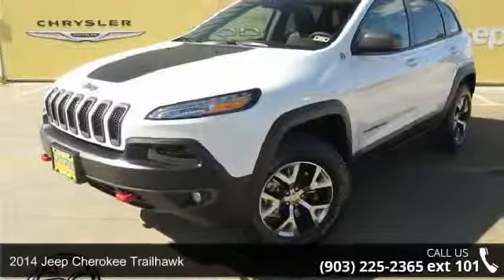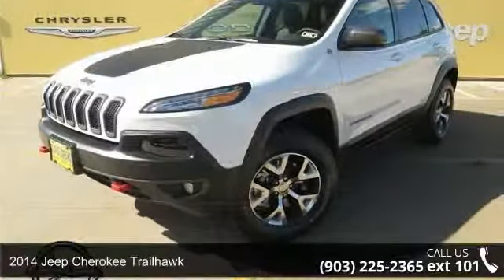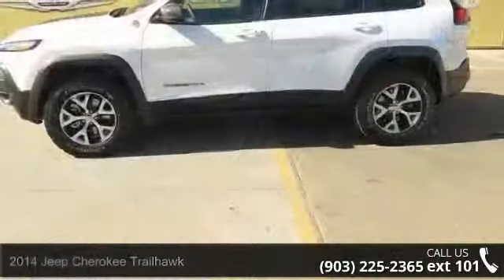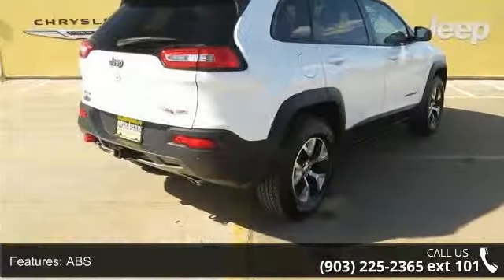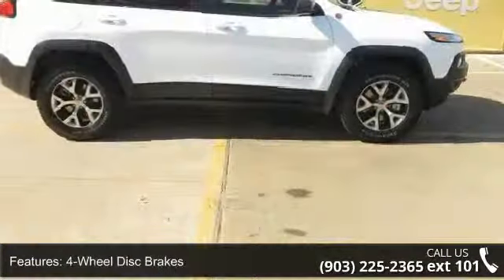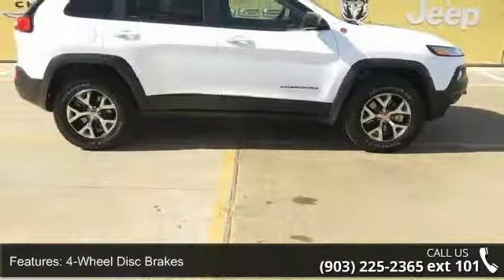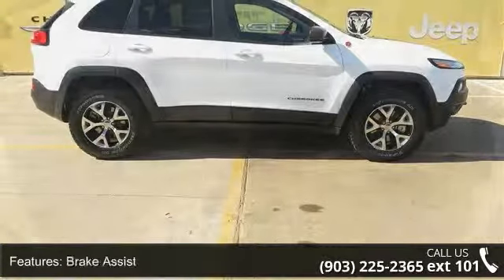2014 Jeep Cherokee Trailhawk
The 2014 Jeep Cherokee Trailhawk. Built Free! 4 Wheel Drive! Trail Rated! Tow Package with Hook Ups. Easy to use Steering Wheel Controls. UConnect hands-free communication w/Bluetooth! Premium Surround Sound AM/FM/CD Player! 1 Year Free Sirius XM Satellite Radio!! Simple Navigation System. Dual-Pane Panoramic Sunroof! ParkSense Park Assist System! ParkView Rear Back-Up Camera! Adaptive Cruise Control w/Stop & Go, Advanced Brake Assist, Auto High Beam Headlamp Control, Blind Spot & Cross Path Detection, Exterior Mirrors w/Supplemental Signals, Exterior Mirrors Courtesy Lamps, Exterior Mirrors w/Heating Element, Forward Collision Mitigation, Lane Departure Warning Plus, Parallel & Perp Park Assist w/Stop, ParkView Rear Back-Up Camera, Power Multi-Function Fold Away Mirrors, Rain Sensitive Windshield Wipers!!! This Thing Is Loaded!